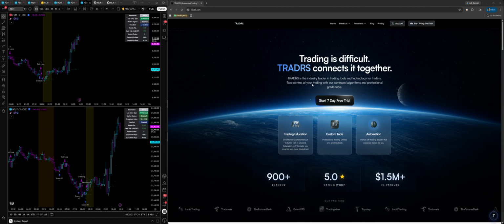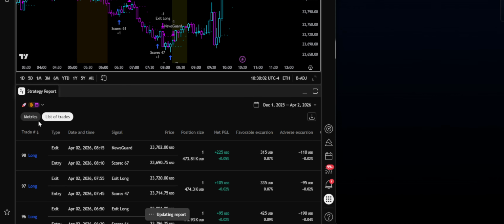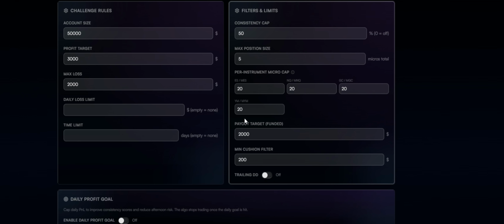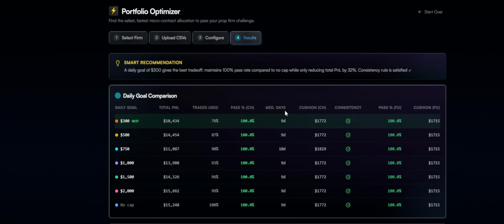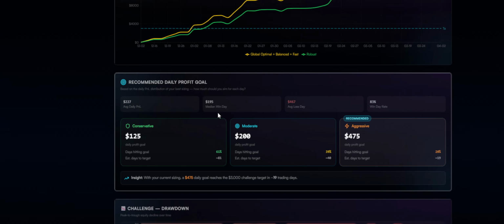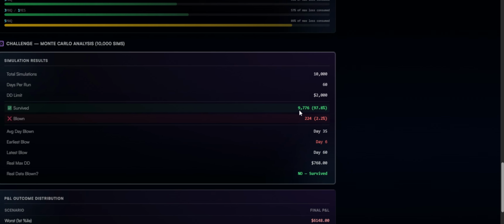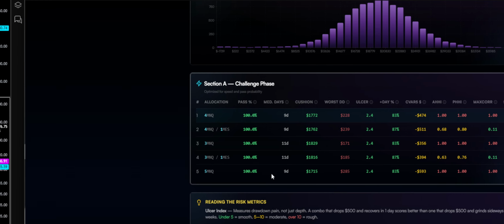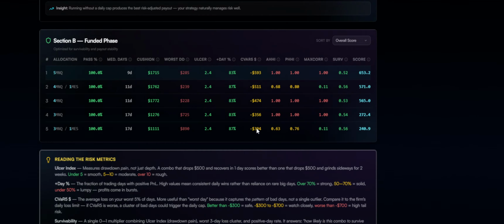How to Use the TRADRS Portfolio Optimizer | Step-by-Step Tutorial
Learn how to use the TRADRS Portfolio Optimizer to build, stress-test, and refine your futures trading portfolio. In this step-by-step walkthrough, we cover everything from strategy screening and Monte Carlo stress testing to dynamic position sizing, diversification scoring, and multi-account portfolio construction.

Whether you're trading one algo or stacking multiple strategies across prop firm accounts, the Portfolio Optimizer helps you size smarter, manage risk tighter, and maximize your edge.